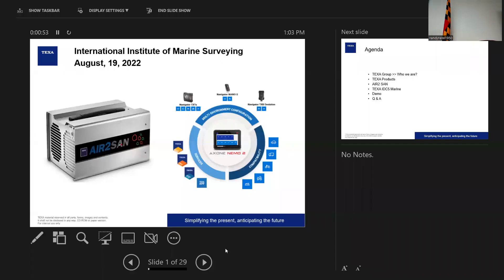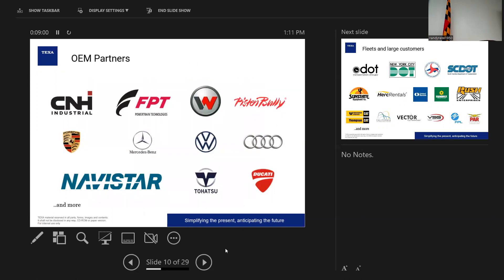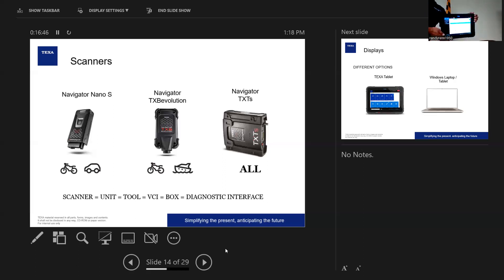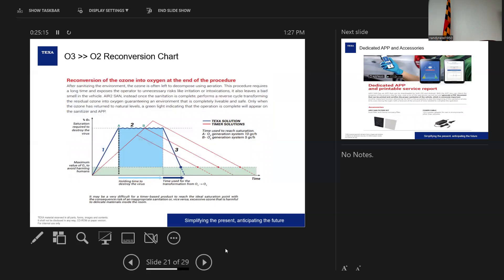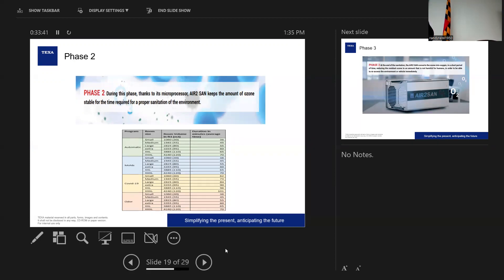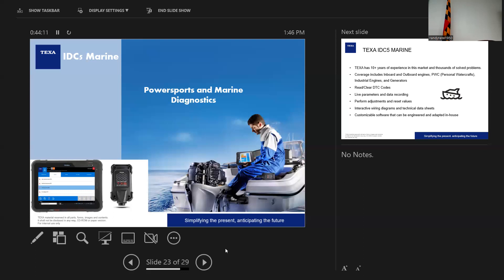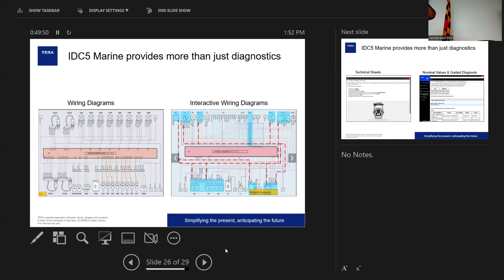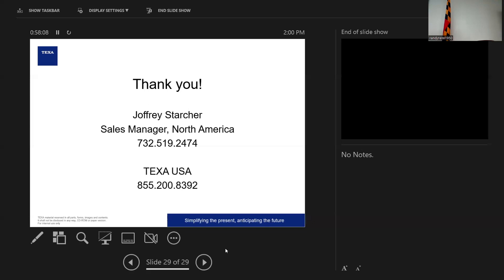Introduction to TEXA manufacturers of multibrand diagnostic tools, exhaust gas analysers and AC se